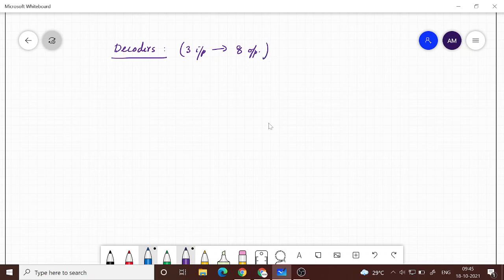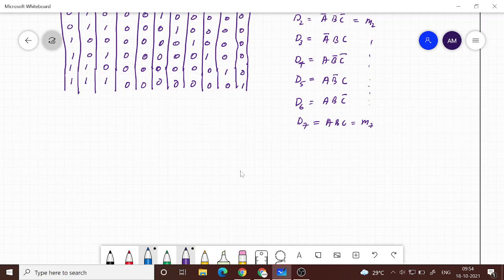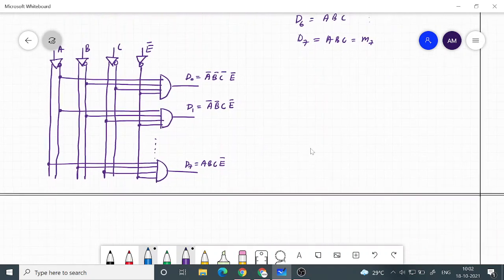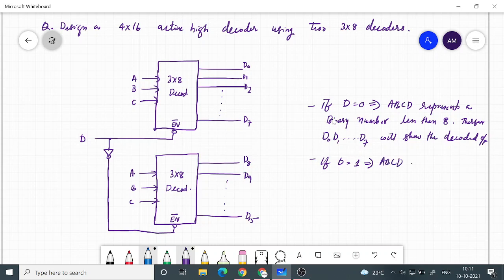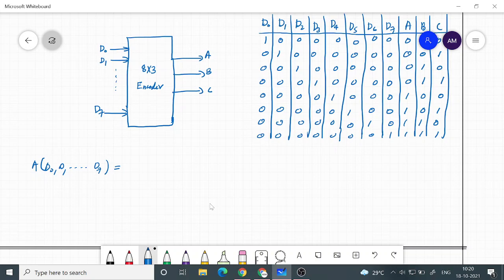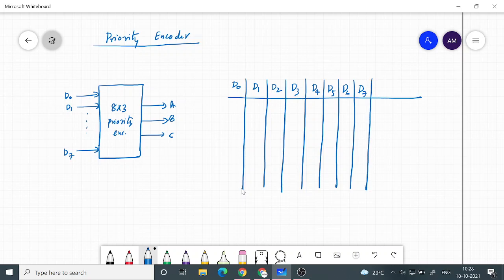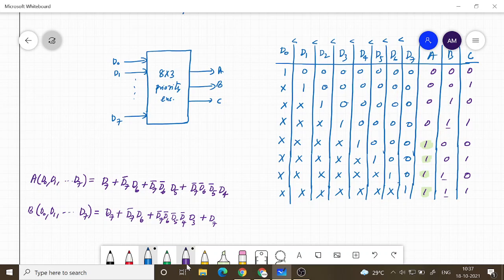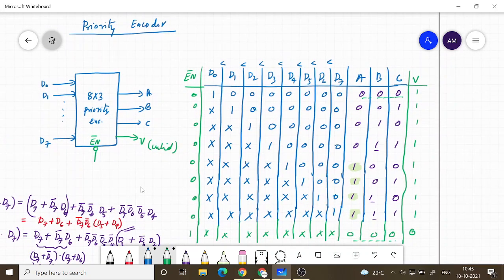DSD L19 Decoders and Encoders 2021 10 18